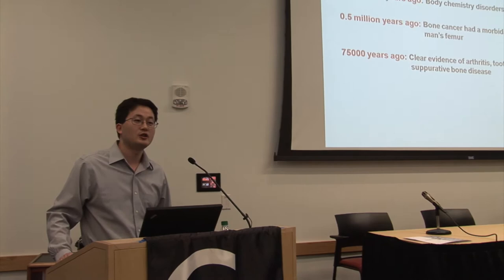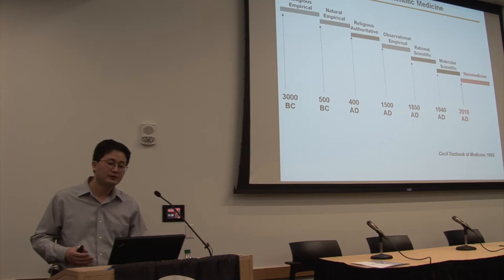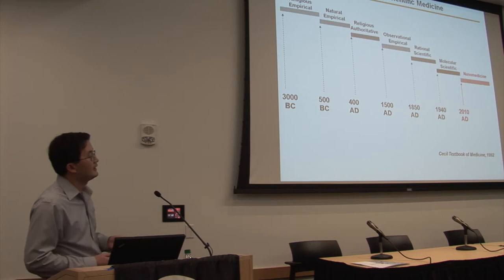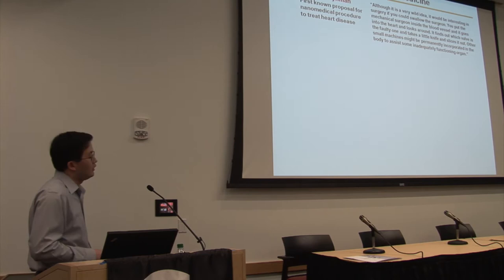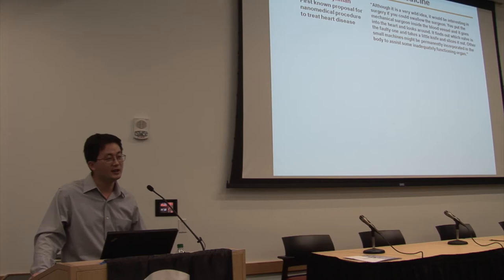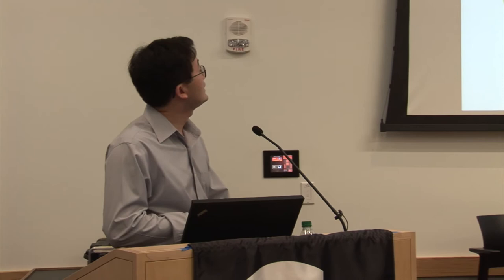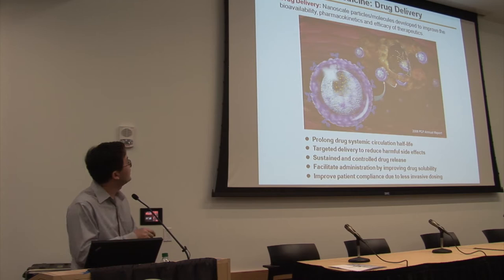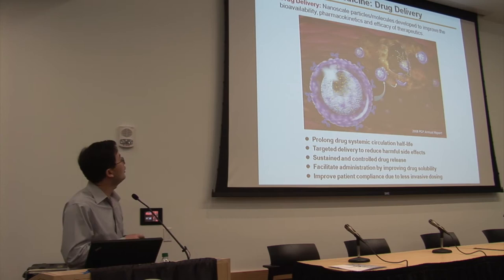Gordon Center Medical Technology Innovation Symposium - Professor Liangfang Zhang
Professor Liangfang Zhang "Current Innovations and History of Drug Delivery"
Gordon Center Medical Technology Innovation Symposium